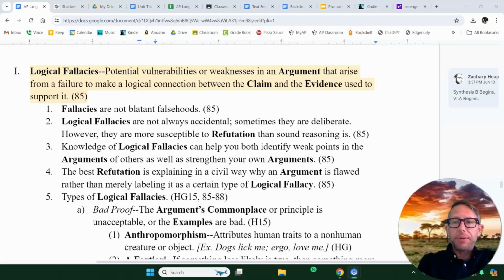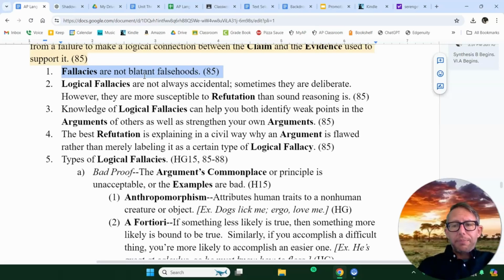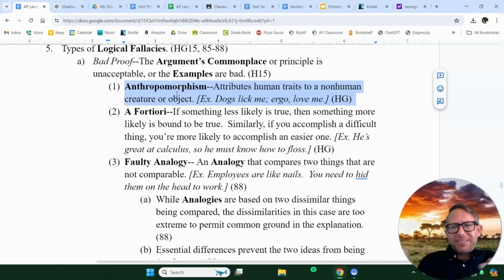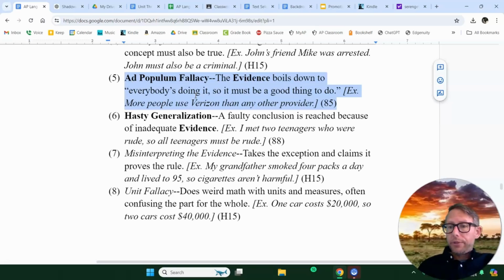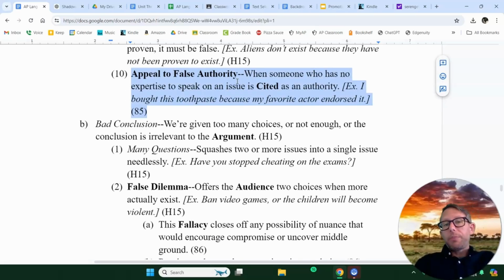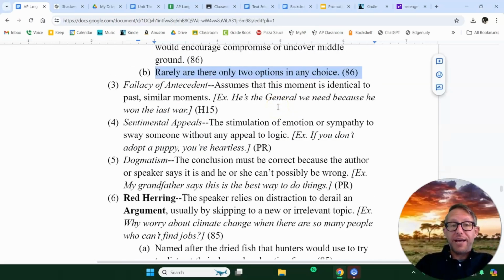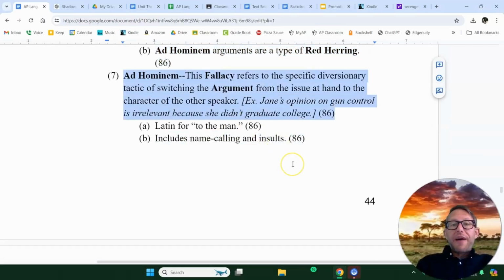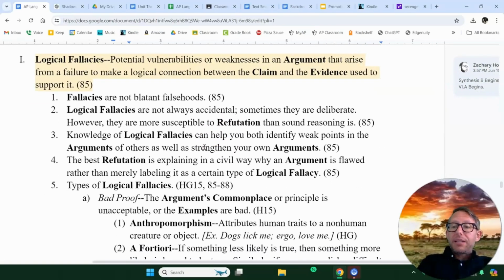VI.A Logical Fallacies